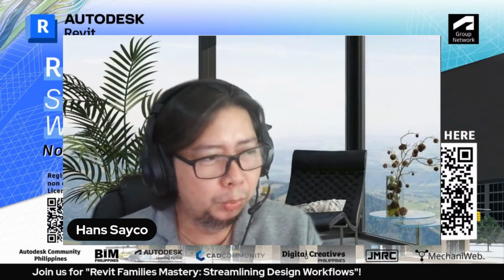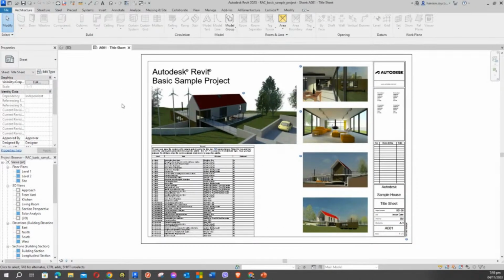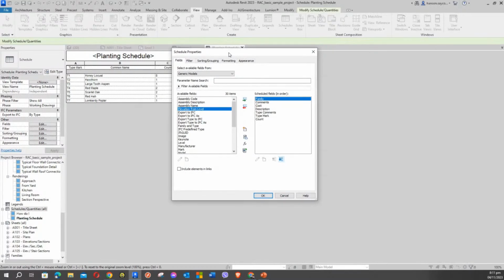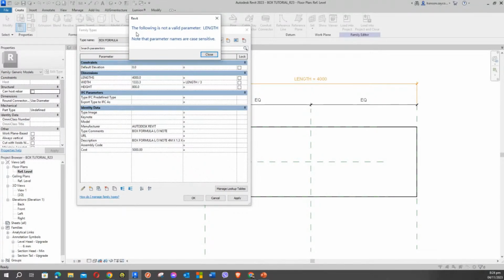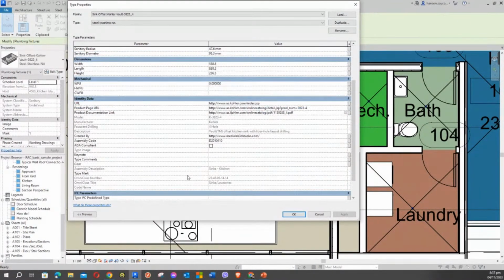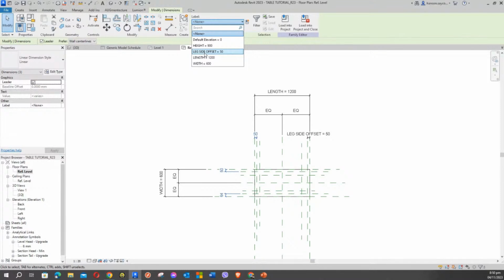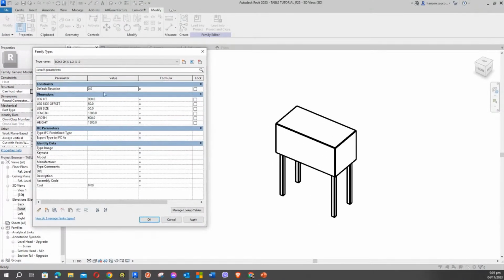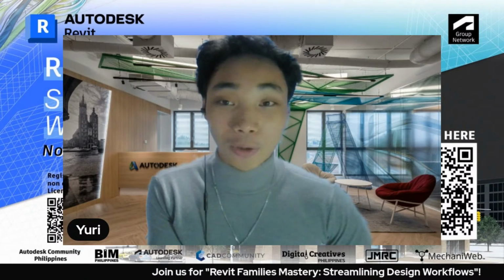Revit Families Mastery: Streamlining Design Workflows Day-02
The "Revit Families Mastery: Streamlining Design Workflows" LIVE training is designed to empower architects, engineers, and design professionals with the knowledge and skills needed to create and optimize Revit families, revolutionizing their design workflows.

In this comprehensive training, participants will delve into the intricacies of Revit families, learning advanced techniques to streamline their design processes and enhance project efficiency. Through a combination of hands-on exercises, practical examples, and expert guidance, participants will develop a deep understanding of how to harness the full potential of Revit families to create intelligent, customizable building components.

The course begins with an overview of Revit families and their significance in Building Information Modeling (BIM). Participants will then explore the fundamentals of family creation, including creating parametric families, managing parameters, and establishing relationships. They will learn to optimize families for flexibility, enabling design variations and adaptability to different project requirements.

As the training progresses, participants will delve into advanced topics, such as creating nested families, incorporating 3D models, and integrating families with scheduling and tagging. They will also discover techniques to automate repetitive tasks through the use of formulas, conditional statements, and shared parameters. By the end of the course, participants will possess the expertise to create complex, intelligent Revit families that adapt seamlessly to project changes and promote efficient collaboration among team members.

About the Sharer:
Hanson Sayco is a BIM Advocate, Revit Enthusiast with 15+ years digital engineering experience in AEC.

Day 2:
Module 4:
• Creating Nested Families and Incorporating 3D Models
• Working with nested families to enhance component hierarchies
• Importing and utilizing 3D models within families
• Optimizing nested families for efficient and accurate design variations

Module 5:
• Integrating Families with Scheduling and Tagging Systems
• Creating custom schedules and tags for Revit families
• Linking family parameters to schedules for automatic updates
• Applying tags to families for enhanced documentation and information extraction

Module 6:
• Advanced Automation Techniques with Formulas and Shared Parameters
• Harnessing the power of formulas to automate complex family behavior
• Leveraging shared parameters to promote consistency and data exchange
• Exploring practical examples of advanced automation in family creation

Ready to take the Revit certification exam?